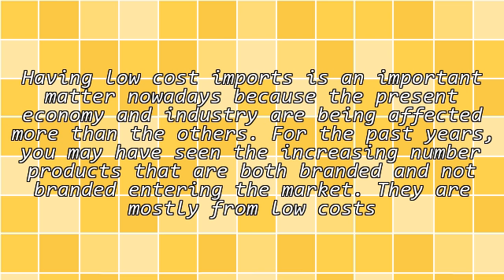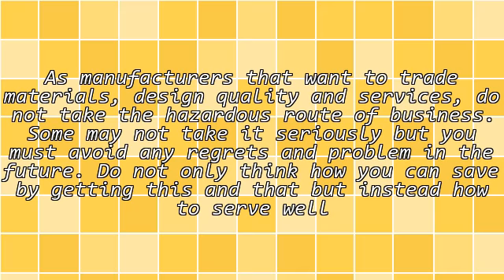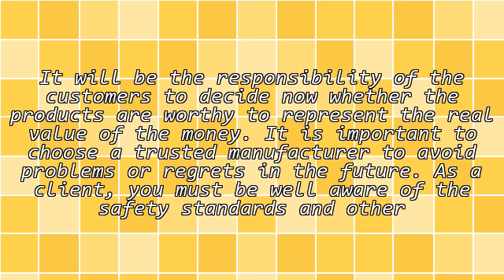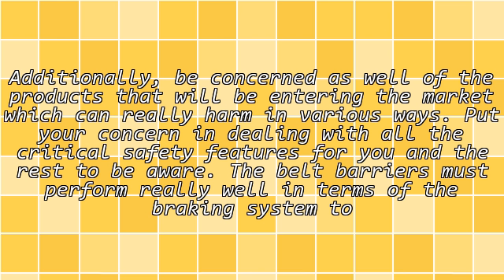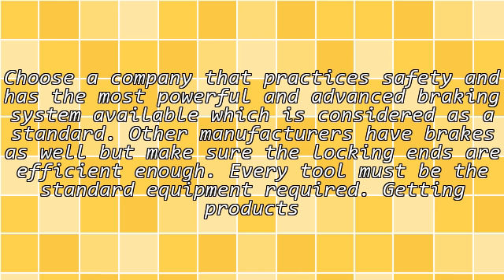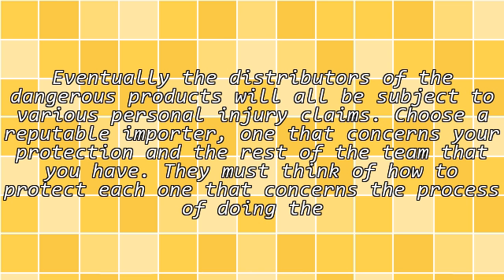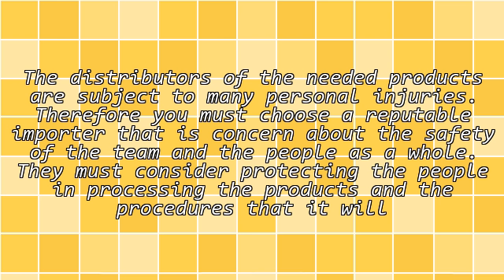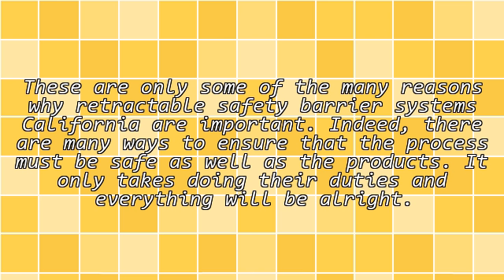The Gains Of Retractable Safety Barrier Systems